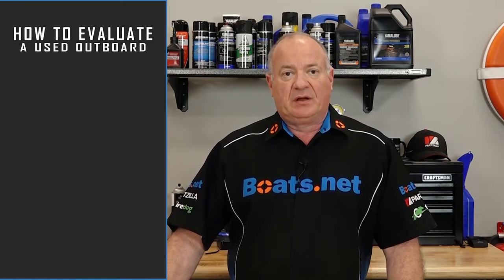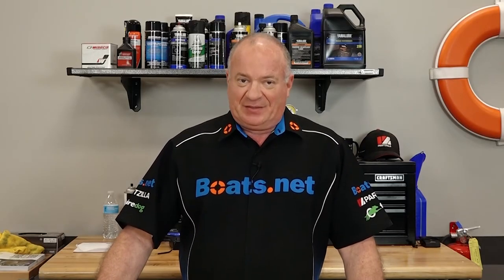How to Evaluate a Used Outboard | Tips on Buying a Used Outboard | Boats.net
See how to check a used outboard before you buy it in this video from Boats.net.

Outboards can take a lot of wear and tear out on the water. In this video, John will tell you about what you need to look for in a used outboard. From the aesthetic things that might be readily apparent to the hidden things you might not see without doing a little testing.

Here’s your used outboard checklist:

Will it fit?
Any damage?
Check the oil color.
Check the water pump.
Check the cowl gasket.
Check the oil level at the dipstick.
Check the spark plugs.
Do a compression test.
Crank it up for a test run if possible.
Does it include controls? If so, what is their condition?